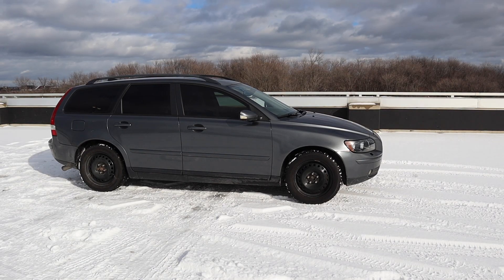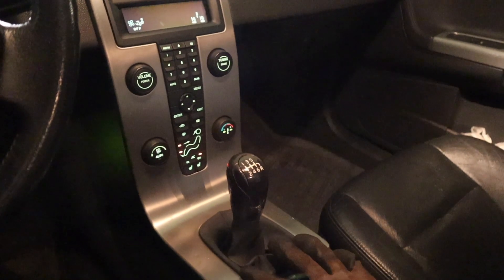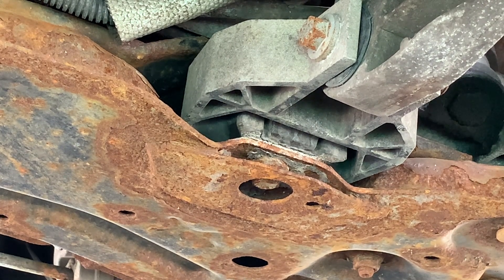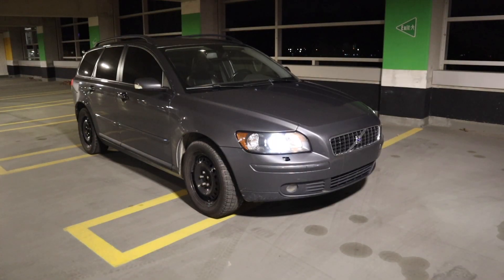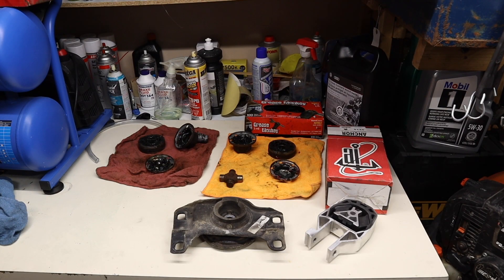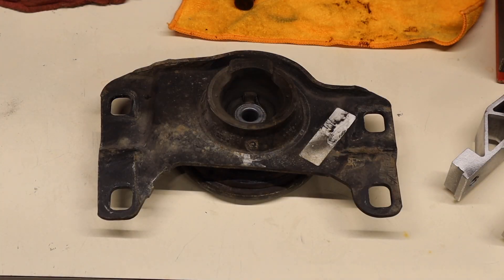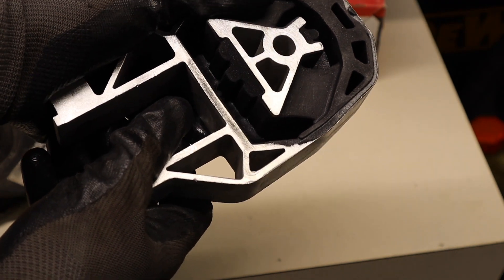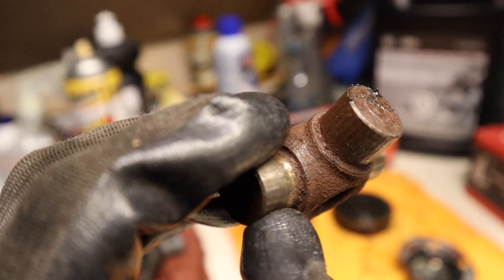Drivetrain Vibration - Volvo V50 T5 AWD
Needle bearings and Caps of u-joint were all rusty and  seized, fell on ground and were either vacuumed or thrown away during the process.

Volvo only offers the centre driveshaft as a complete unit for over $2000 CAD plus tax. This includes the carrier bearing. This is not cost effective. Note that these cars have two carrier bearings: A mini one for the longer front passenger axle shaft, and a larger one in the centre of the car that supports the main front to rear driveshaft. This vehicle did not have any carrier bearing issues, but this is also something you should not rule out and need to check once the driveshaft is out of the car.

The All-wheel drive was working with this problem present. This is not a fix for non-working all-wheel drive. If this problem  is present though, it can create further expensive damage to other drivetrain components

Volvo V50 T5 AWD
Volvo S40 T5 AWD
Volvo S60R
Volvo V70R
Volvo XC70 AWD
Volvo XC60 AWD
Volvo S60 2.5T AWD
Volvo P1